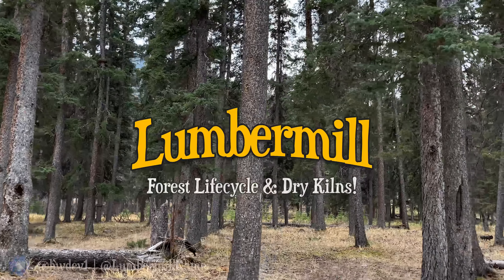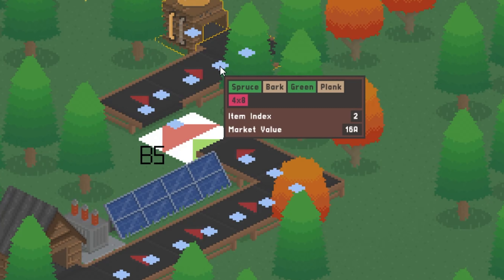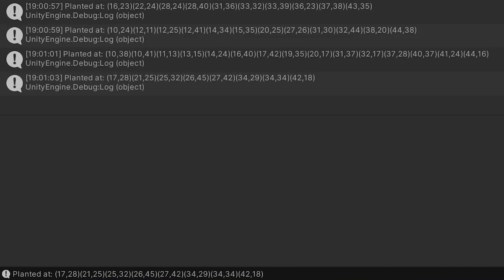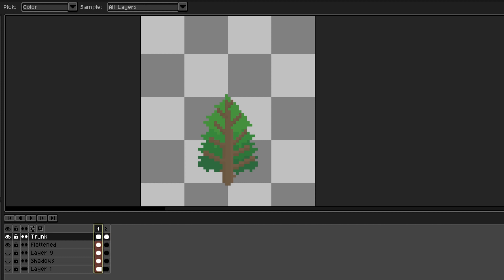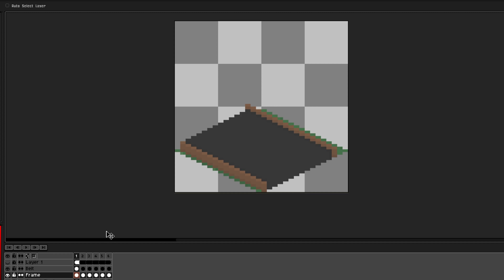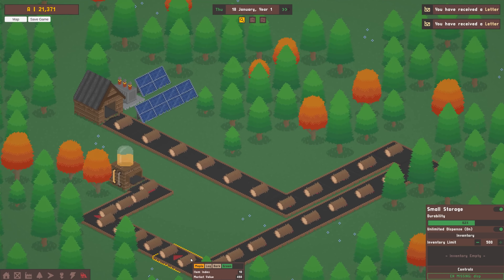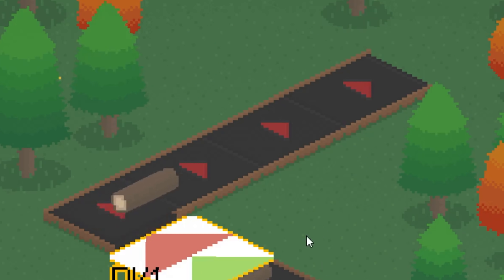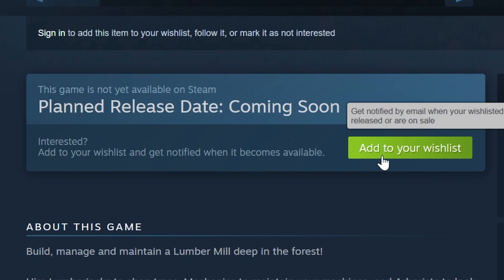Creating a Living Forest Simulation for my Indie Game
Lumbermill's forest simulation has always lacked saplings and older trees dying - key parts of the lifecycle. In this Unity Indie Game devlog I implement a complete forest lifecycle simulation and some other important features!

⮞ Description ⮜

Since the beginning of this project, I've always intended for there to be a full forest lifecycle, including older trees naturally dying off and younger trees appearing on the forest fringes. For various reasons I've put that off though, but have now implemented a complete asynchronous simulation - meaning trees will constantly regenerate without hitting the game's performance. I've also added market price calculation for items, item sprites, and three new variations on a very commonly requested machine!

⮞ About BWDev ⮜

If you're new to the channel, welcome! I'm a full time Indie Game developer working in Unity 2D. Lumbermill is my main project - a management/factory builder game, which I began work on in Feb 2019. I aim to release devlogs on that project every few weeks, so keep an eye out for those!

⮞ Socials ⮜

⮞ Timestamps ⮜

0:00 - Introduction
0:25 - Item Market Values
1:17 - Forest Lifecycle
3:27 - Animating Saplings
4:00 - Fixing Isometric Sorting
5:15 - Item Sprites
6:14 - Dry Kilns
8:02 - Outro